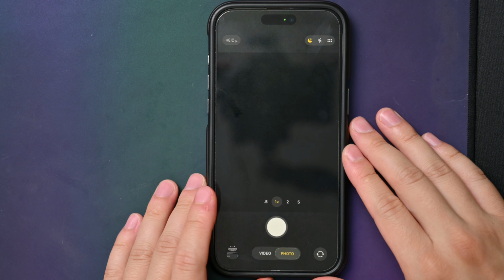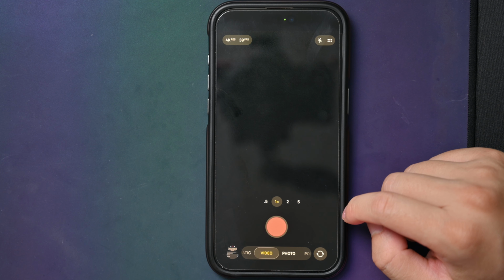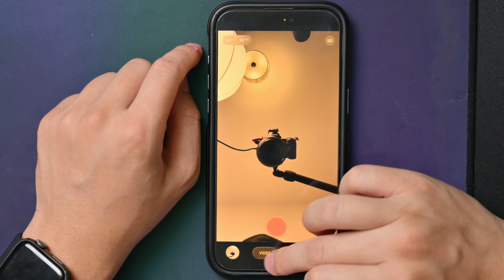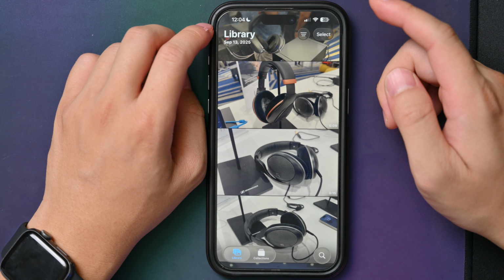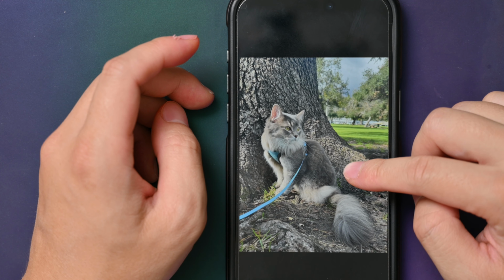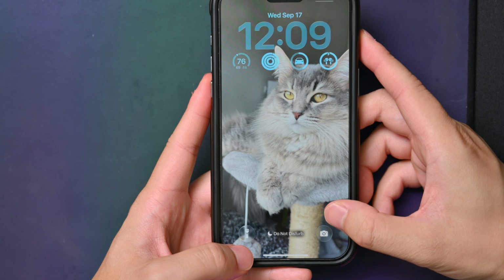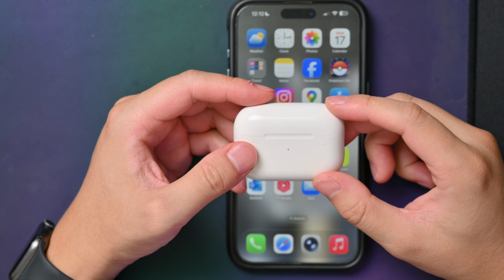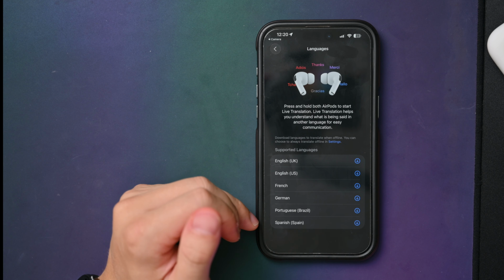Apple iOS 26 Is Here… But Should You Update?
Apple Airpods Pro 3
Apple Watch Series 11

Apple has officially released iOS 26, and in this video I share my honest review along with my favorite new features on the iPhone and AirPods Pro. From performance updates to hidden tweaks, I’ll cover everything you need to know before updating.

📱 Tested on: iPhone + AirPods Pro
⚡ Focus: Best iOS 26 features, performance, and daily use impressions

Best Value Headphones:
1) Fiio FT1
2) Audeze Maxwell
3) Sony MDR-MV1
4) Shure SRH840A
5) Drop PC38x

2) Simgot EM6L
3) Fiio/Jade Audio JH5
4) Kiwi Ears Quintet
5) Moondrop Variations

Wireless Earbuds:
1) Apple Airpods Pro Gen 2
2) Soundpeats Air4 Pro

Wallhack FPS Gaming Headphones/IEM:
Epos H6 Pro Open
Fiio FT3
Simgot EM6L
Fiio/Jade Audio JH5

Best Dac/Amp:
1) Ifi Hip Dac 3
2) Topping D90LE Dac
3) Topping A90D AMP
4) Ifi Neo iDSD 2
5) Fiio K7

Camera Gear:
1) Nikon Z8
2) Nikon Z6 II
3) Nikon 24-70 f4 Z Lens
4) Nikon 17-28 f2.8 Z Lens
5) Rode Mic Wireless Pro